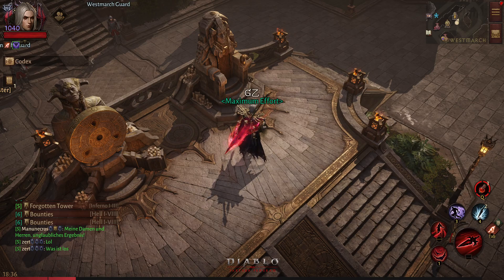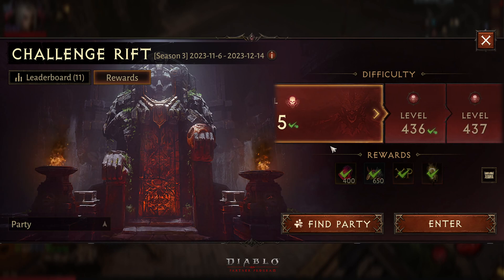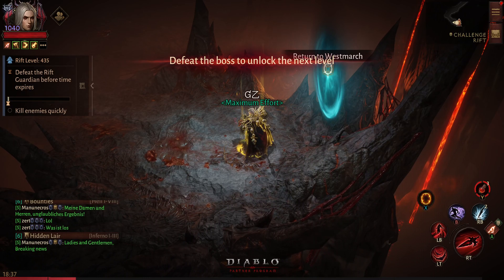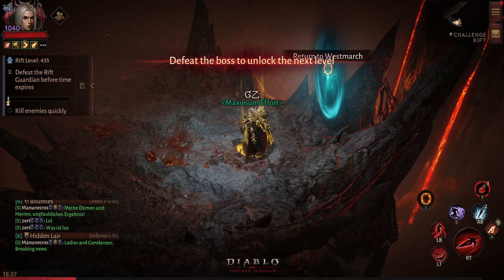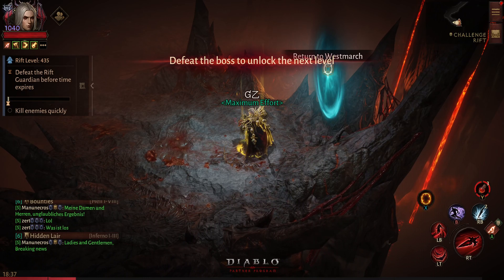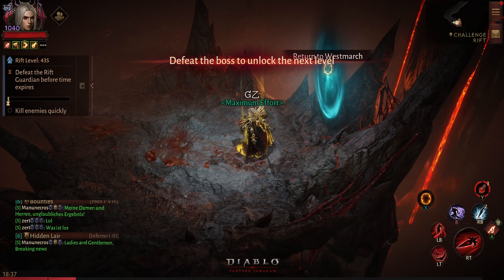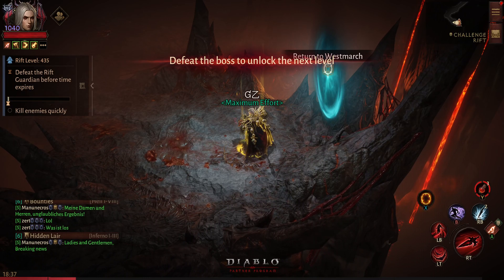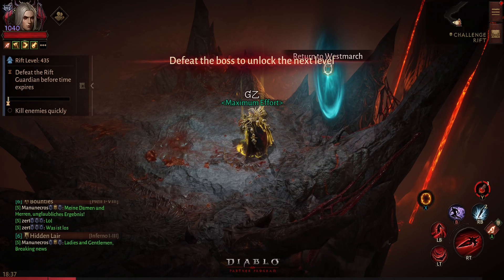You Guys Asked For It | 79% Less Damage - Melee Class | Challenge Rift | Diablo Immortal